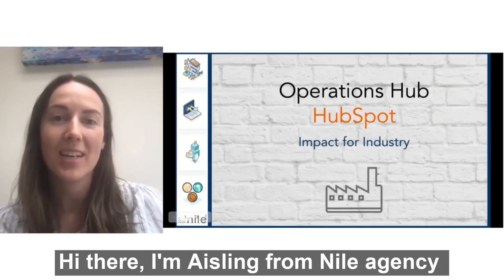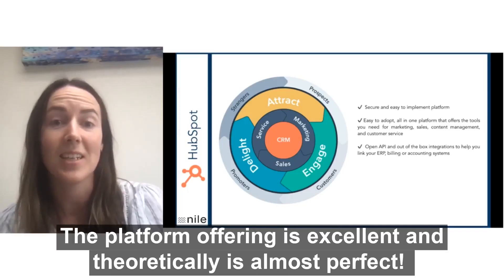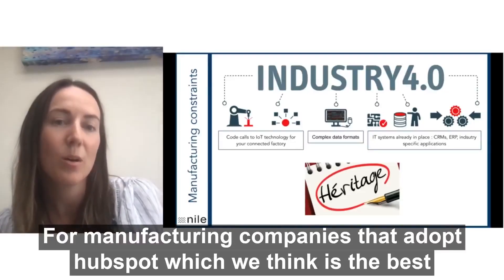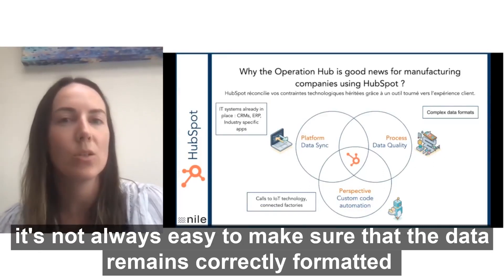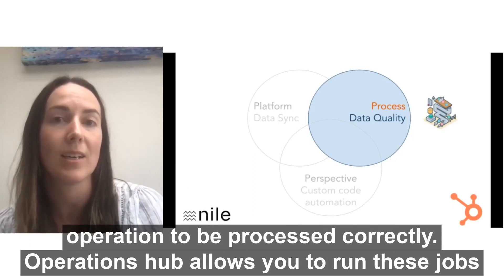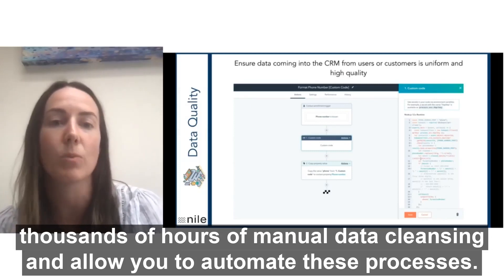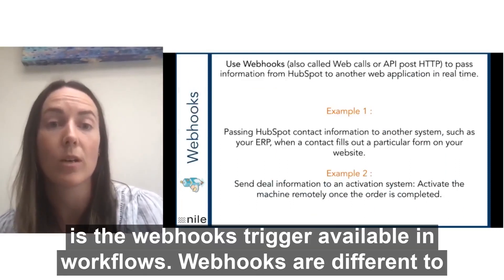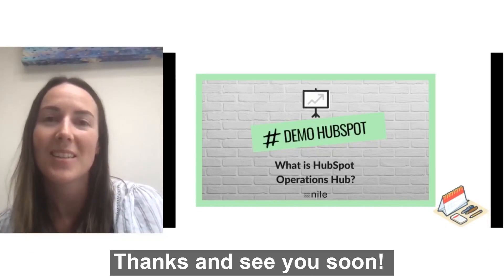HubSpot Demo Operations Hub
What is Operations Hub, HubSpot's newest hub?

HubSpot have launched operations hub to help companies scale by ensuring easier system-wide integrations, powerful automation and better data quality.

In this HubSpot video, we look at what is the Operations Hub and what it means for companies in the industrial sector.

Discover how  you can use Operations Hub to reduce friction, remove silos and align your historical systems (ERPs, existing CRM, industry specific apps) with customer experience. You can continue to use your existing systems while modernising how you manage your leads and customers.

Video summary:
0:00 : Introduction
0:25 : Customer Experience
1:20 : HubSpot CRM for industrial companies
2:37 : CRM challenges for industry
4:21 : Operations Hub removing friction
5:35 : Data sync
6:37 : Data quality management
8:07 : Custom Code Automation (Programmable automation)
10:02 : Webhooks
10:54 : Conclusion